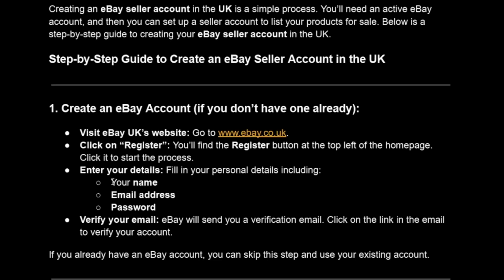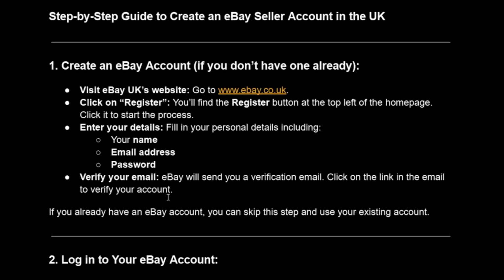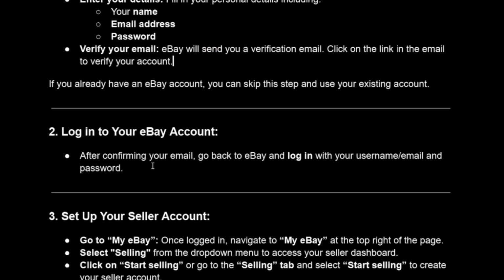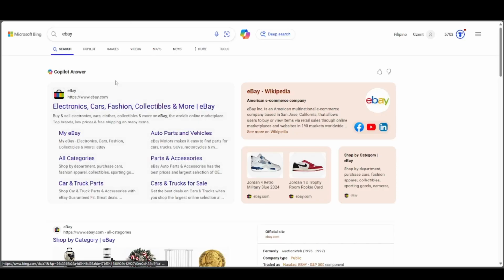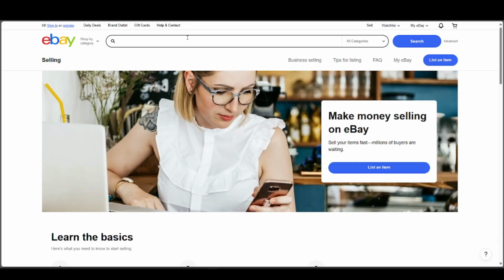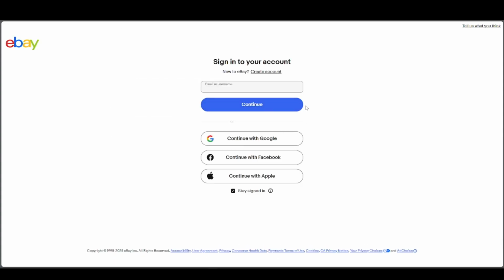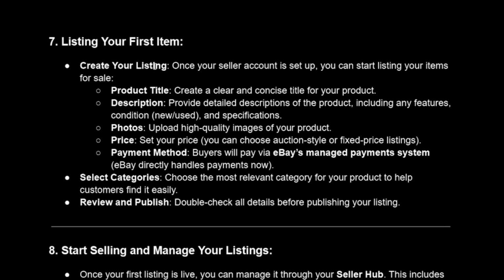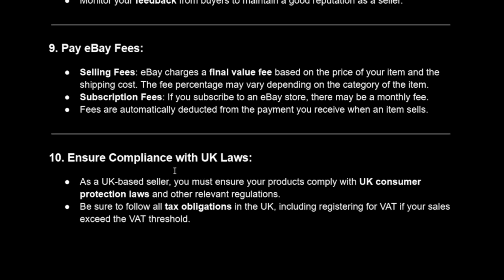How To Make Ebay Seller Account In UK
In this video I show you How To Make Ebay Seller Account In UK